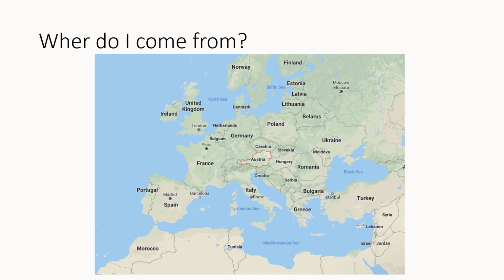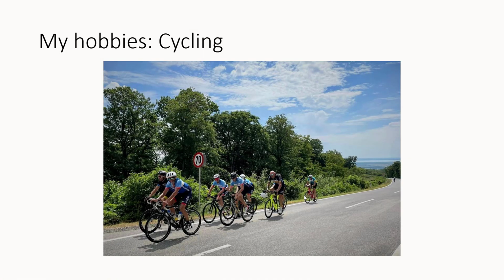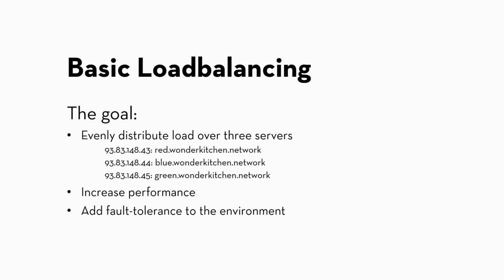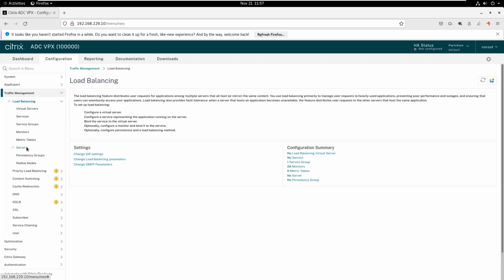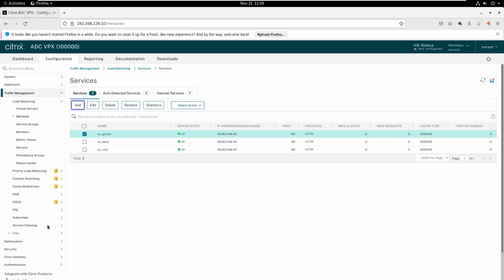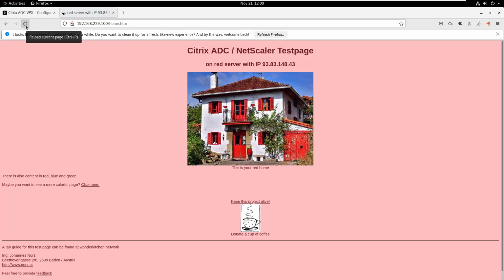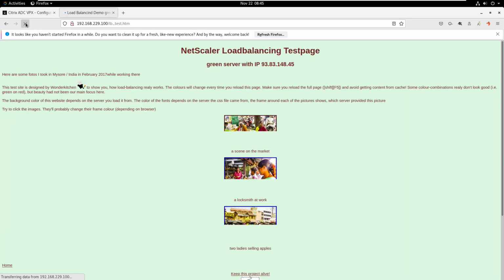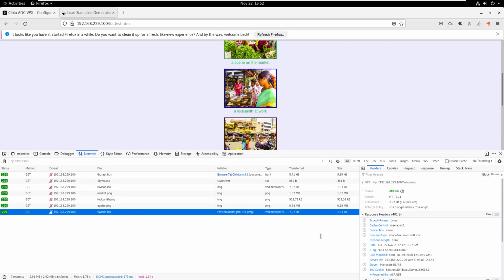Citrix NetScaler ADC, Basic Loadbalancing using wonderkitchen's test environment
How to set up a load-balancing virtual server using the tree webservers 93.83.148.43, 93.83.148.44, 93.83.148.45. This will be the basic fundamental for my upcoming videos.